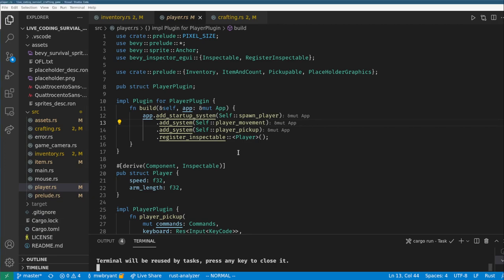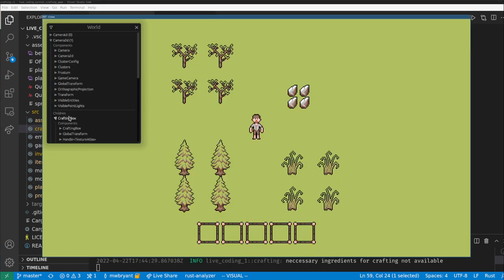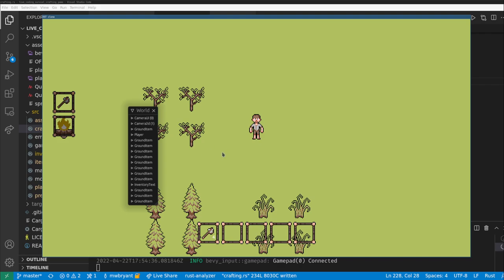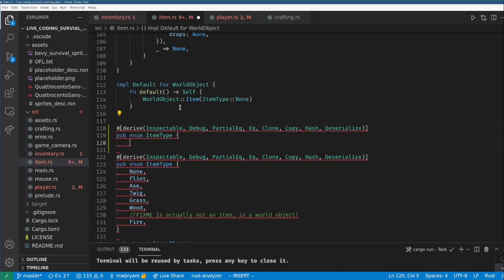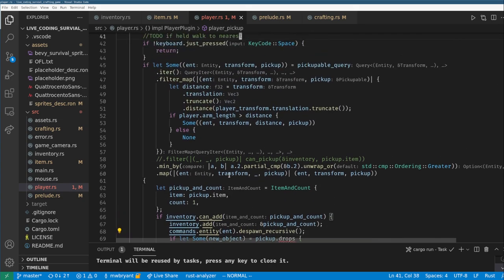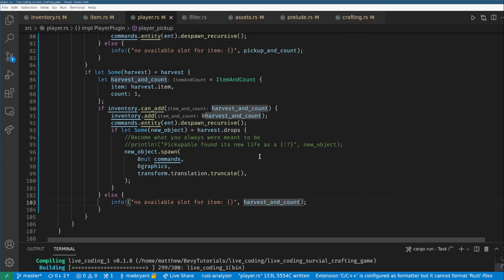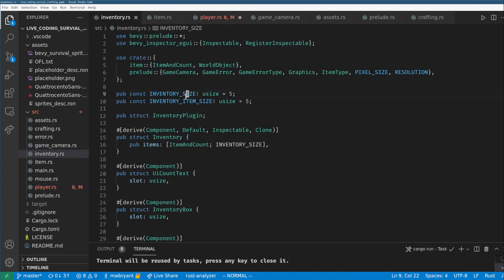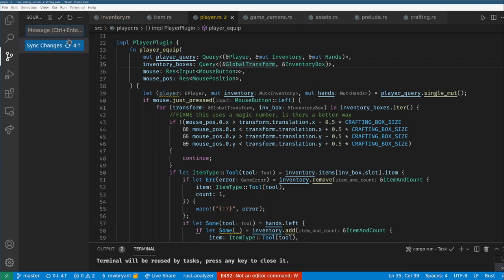Bevy Longs: New Graphics and Tool Usage (Ep4)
In this video I add support for the player using an axe to cut down trees and show off some community pull requests.  As always this project is written in Rust and uses the Bevy game engine.

Chapters
0:00 Intro/Pull Request
2:33 Crafting UI
29:26 Thinking about Tools
39:10 Harvesting versus Picking up
56:00 Using Tools
1:14:48 It Works!